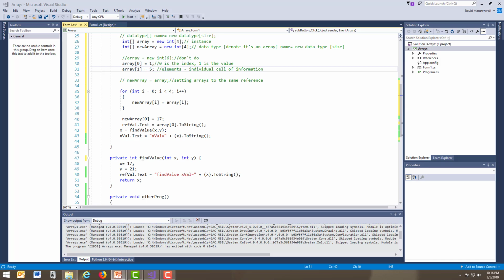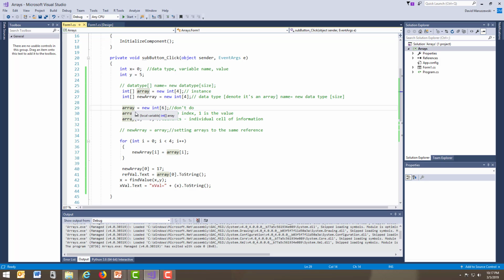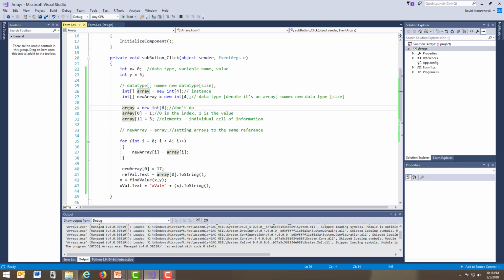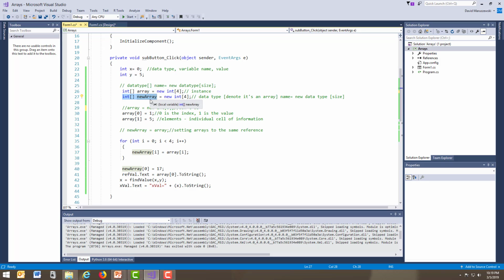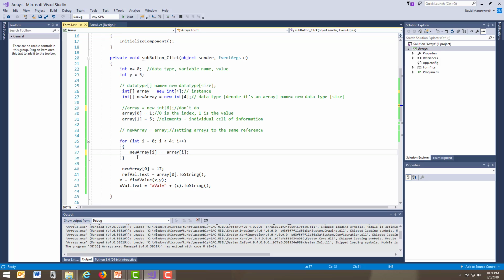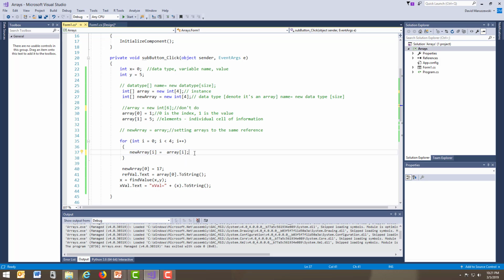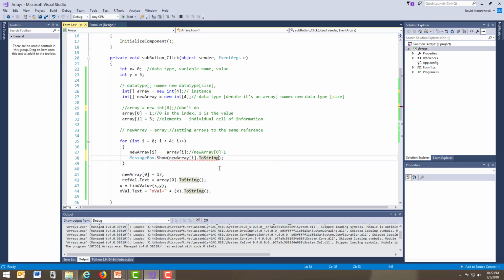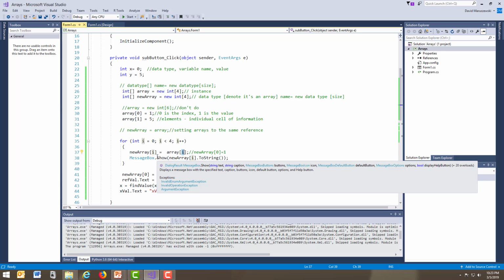Using Arrays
We’ve created arrays.  Now, let’s use them.   Let’s combine them with loops and see how we do, and what pitfalls might become of our usage.